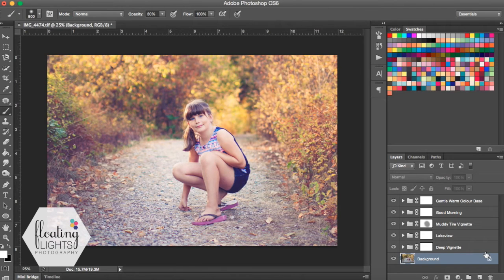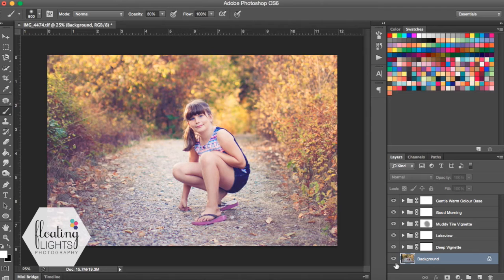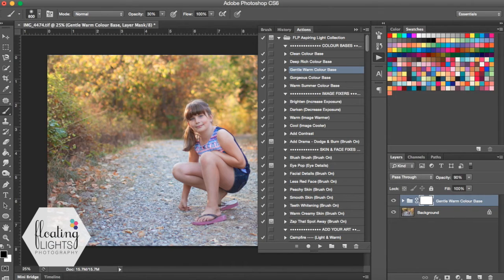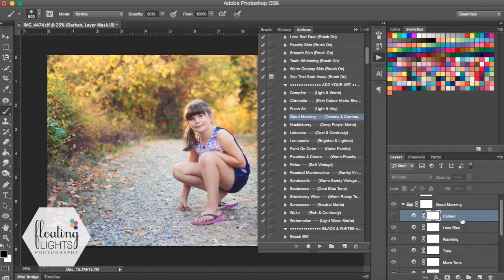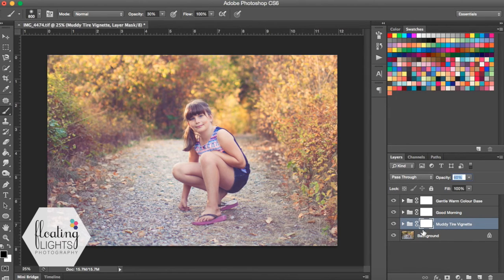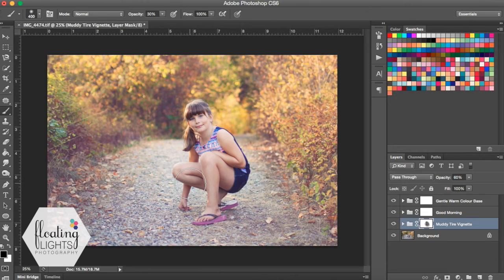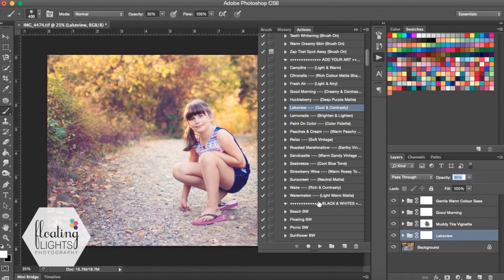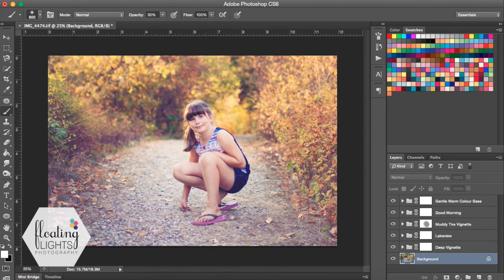A Walkthrough: Editing A Dreamy Fall Image